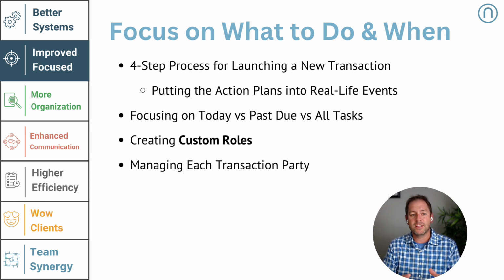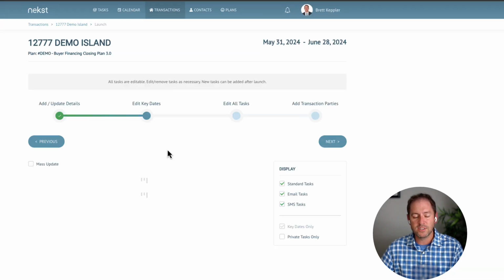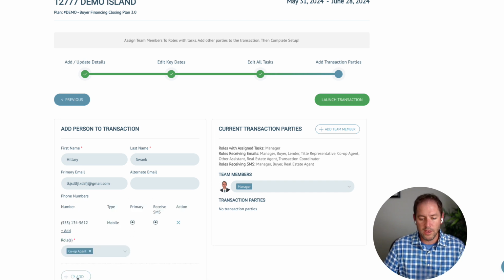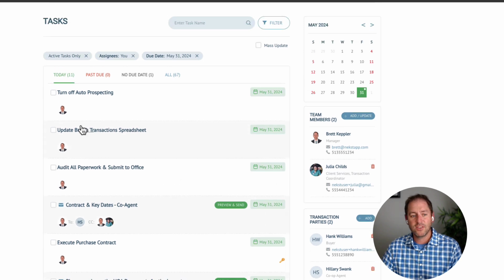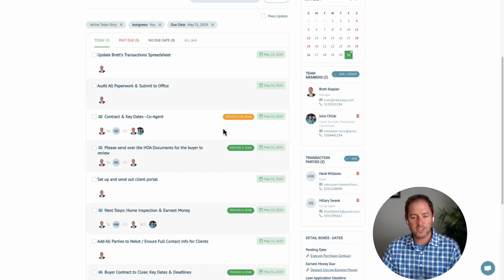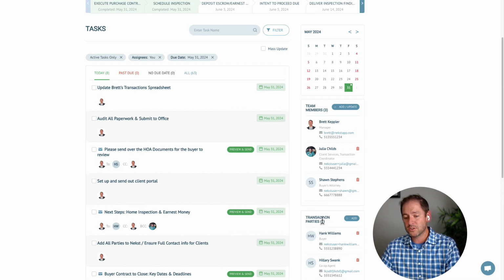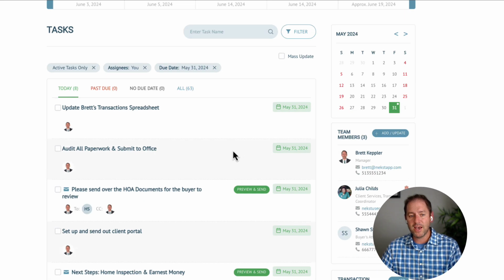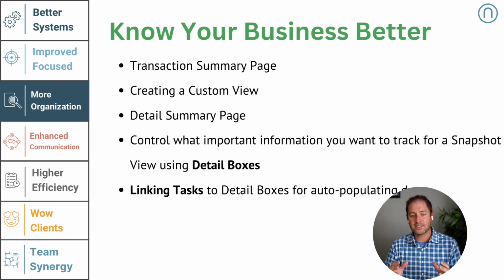#2 - Improving Focus in your Real Estate Business (Feature Demo)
This is Part #2 of our 7-Part Feature Demo. Each video builds upon the prior.

Real Estate Professionals are constantly being pulled in many different directions. It's hard to prioritize and focus on what and when important tasks need to be completed.

As you build your action plans in Nekst, each task is given a specific due date and our dashboard will break up tasks between what is a) Due Today, b) Past Due and c) Upcoming.

Managing a transaction in your head (or using a static checklist) requires you to be constantly cycling through the steps of a transaction - which can be exhausting. Free your mind with Nekst!

This overview includes:
1) Our 4-step process for Launching a New Transaction
2) Focusing on what is Due Today Only
3) Creating Custom Roles for your market
4) Managing Transaction Parties

Interested in getting a personalized demo of Nekst?